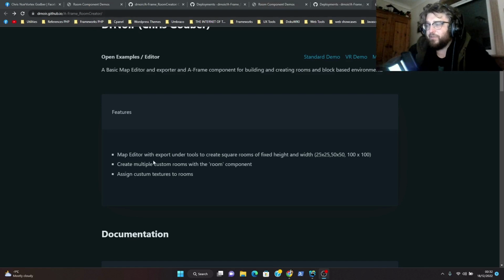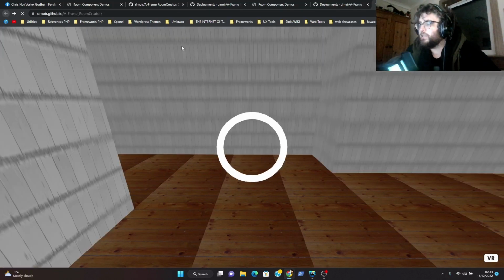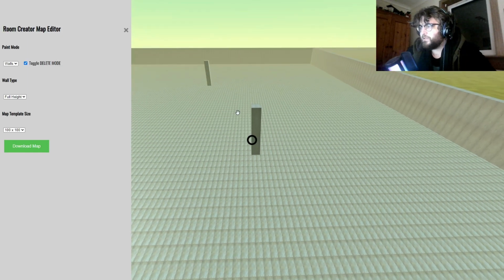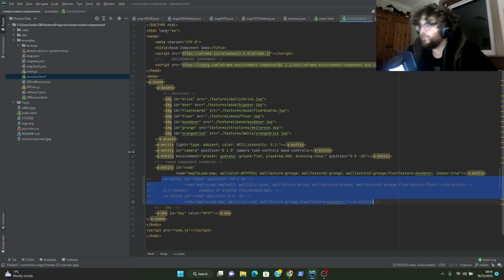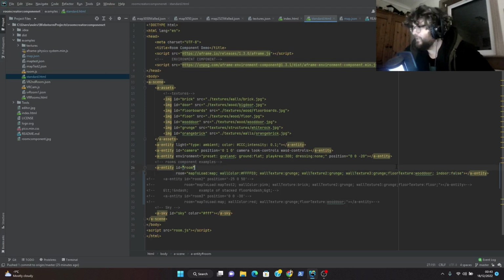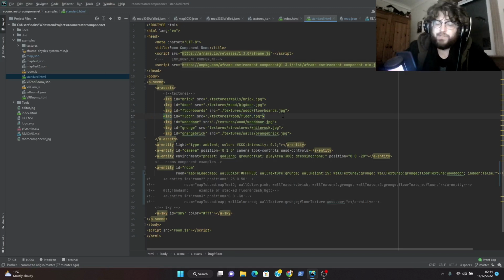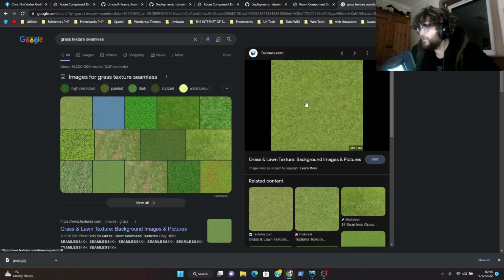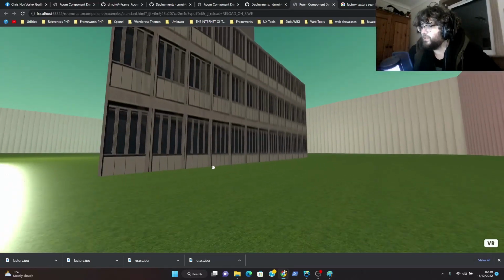A-Frame Room Creator Component update Ver 1.1.0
Update on A-Frame room creator component and map editor Tool I been working on recently